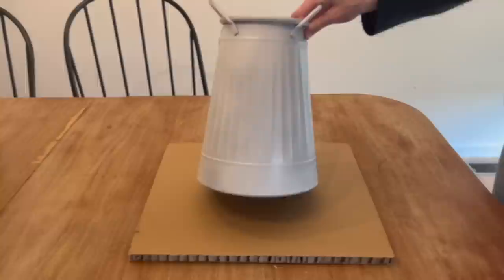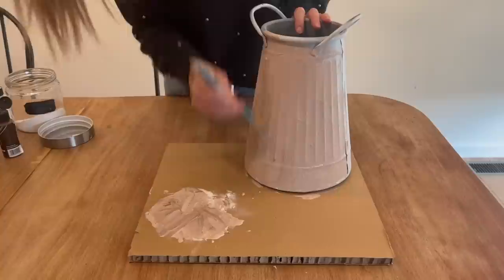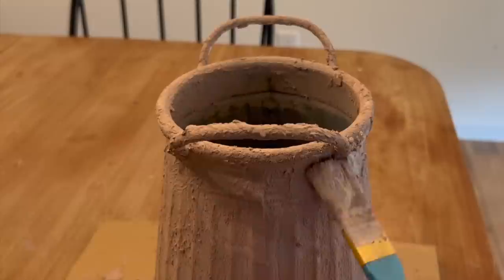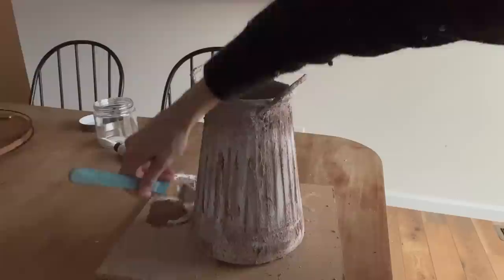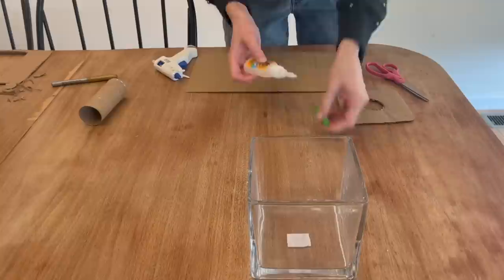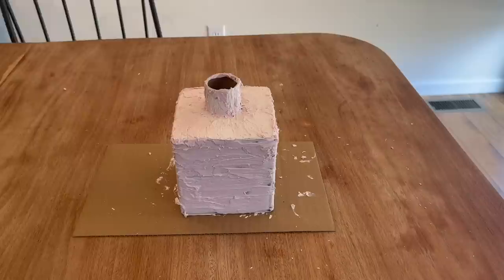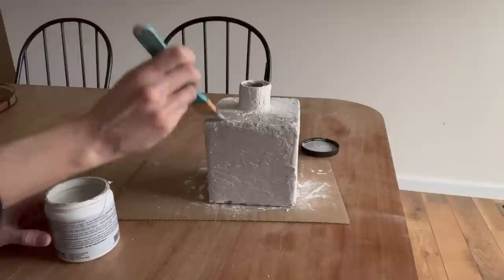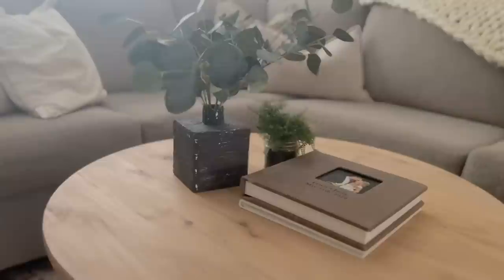DIY AGED VASES | EASY FAUX STONE VASE | THRIFT FLIP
Learn how to create a space you love on any budget with our online course

In this video, I walk you through the process of 2 different way to refresh old vases.
You can use vases that you my have lying around the house that you don’t love to look at, or even go thrifting for some, and just pay attention to shapes you are drawn to.
I love using items that I already have if I can make it work because that just means less time wasted traveling to the store.
We hope this video inspires you to refresh some of your own vases. If we can do it, so can you!